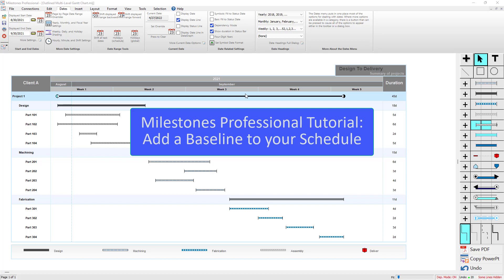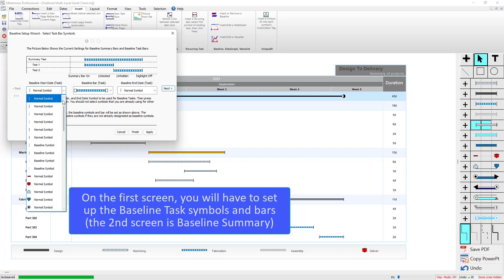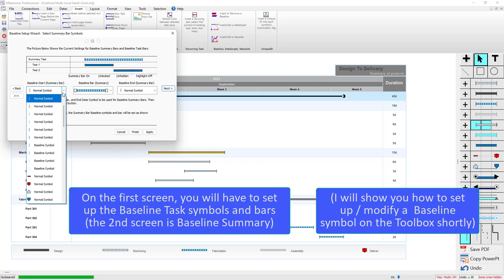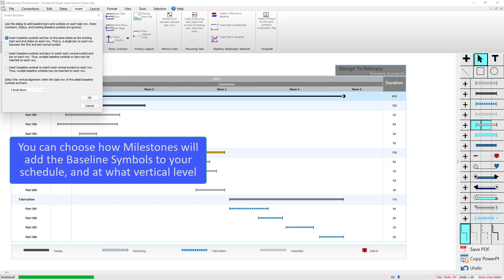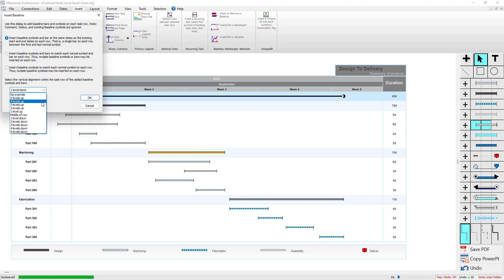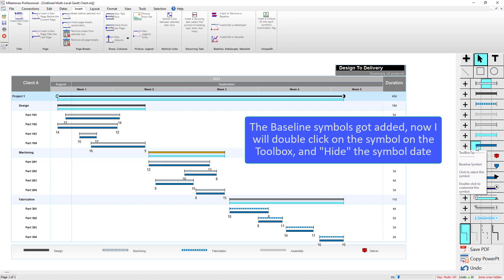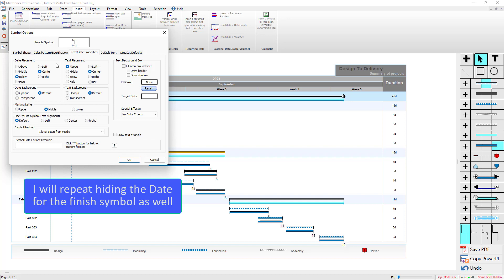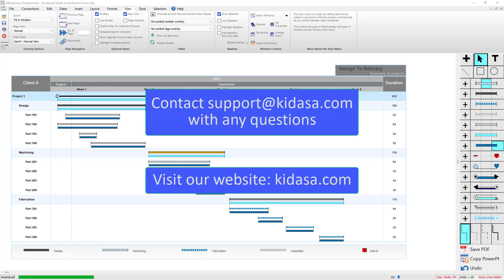Add a Baseline - Milestones Professional Tutorial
Learn how to insert a baseline into a Milestones Professional schedule.